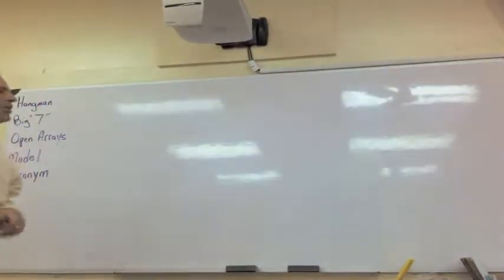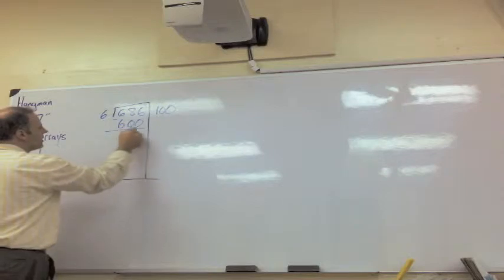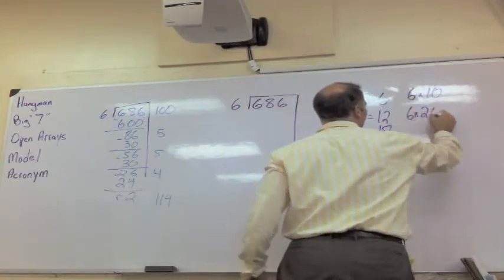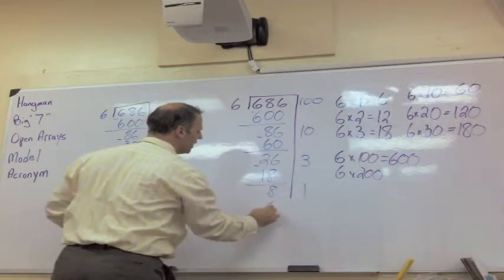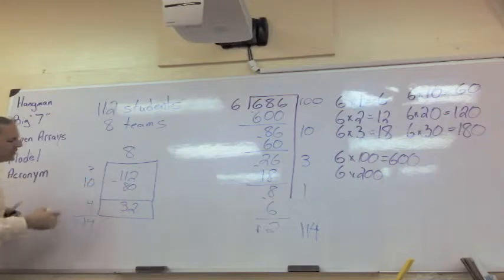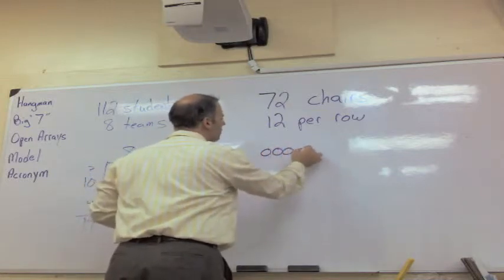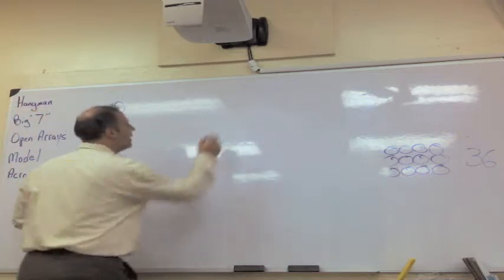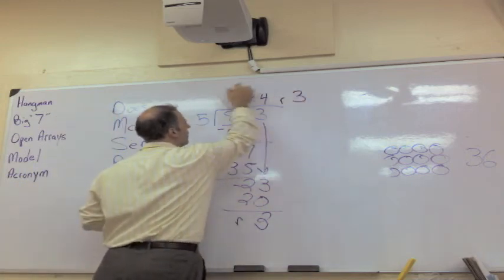Division Strategies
To be used by educators or parents to support their work with children.  This video would be too quick and complicated for most students to watch so I advice you watch and then use to model for them the following strategies:  Hangman, Big '7', Open Arrays, Modeling, Long Division with Acronyms.